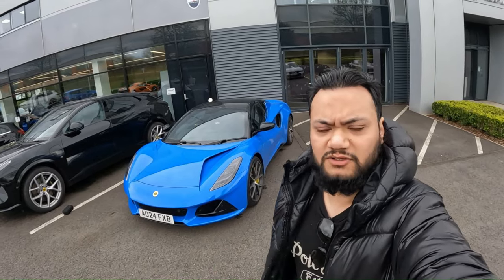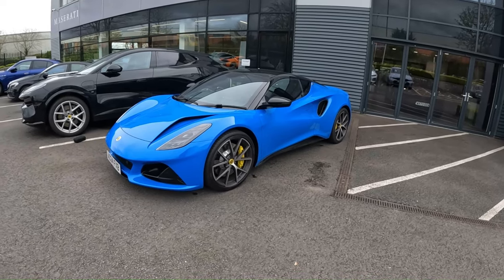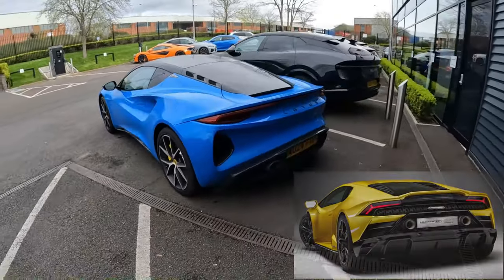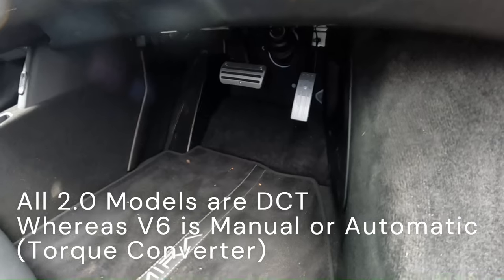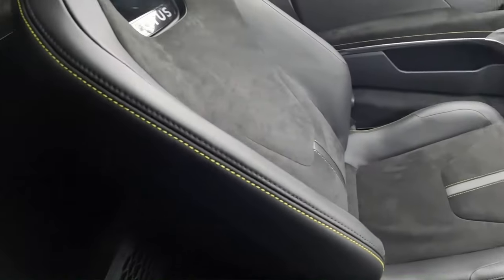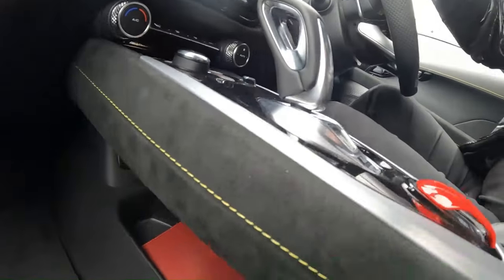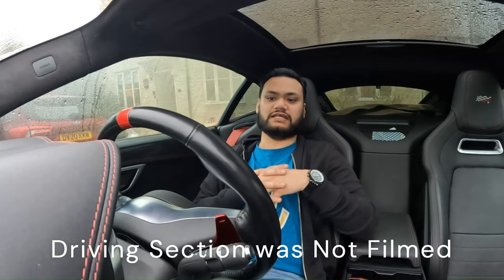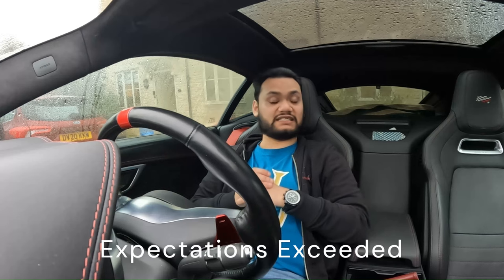Lotus Emira Review (2.0T I4)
Review on the Emira